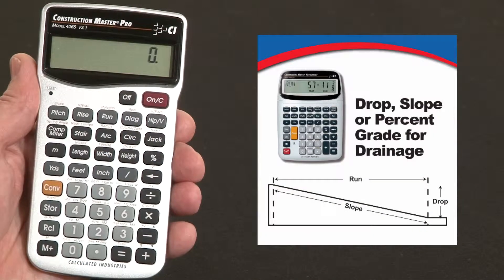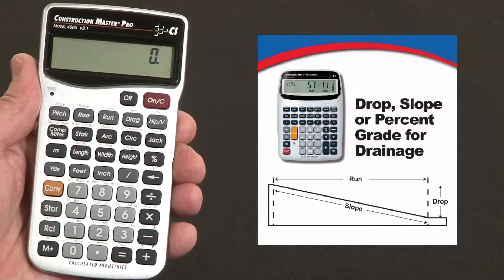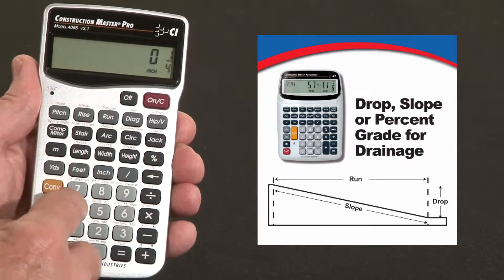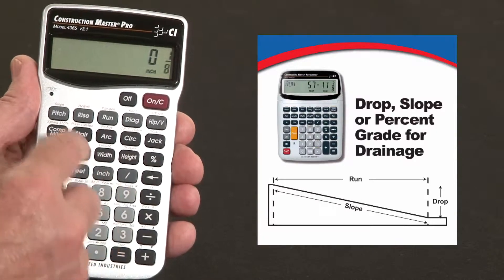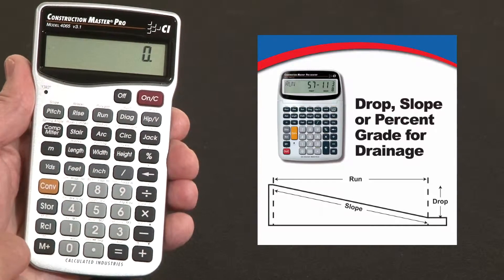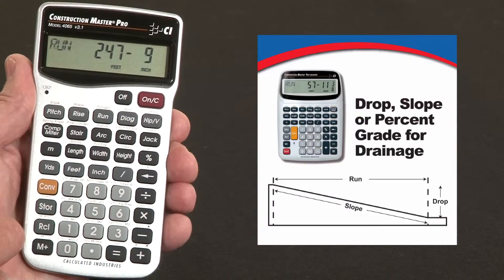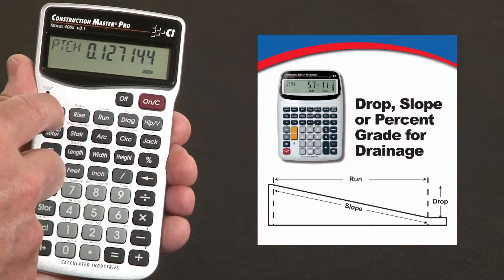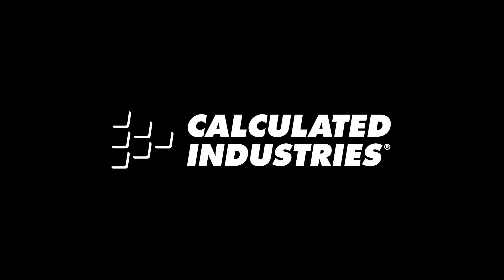Construction Master Pro DT Drop or Slope Calculations How To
See how the Construction Master Pro Desktop contractor calculator's built-in right triangle solution keys let you quickly and accurately calculate the drop or fall or slope of any lot, pad, roof or drain pipe. If it's got a slant to it you can calculate the rise or fall in inches per foot, % grade or slope ratio. All with large, easy to press keys and a great big multi-angle LCD display. This quick demo briefly shows how to use this construction math power tool to do all your design, estimating and jobsite calculations far more quickly, simply and accurately to improve your productivity and profitability.